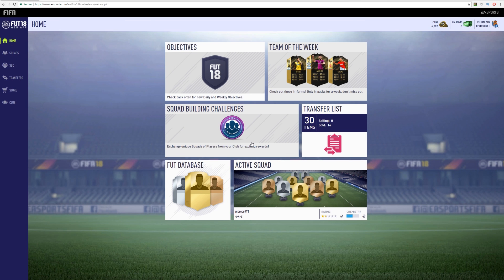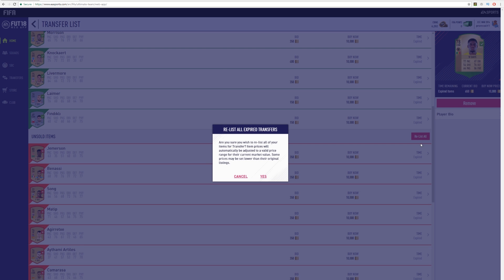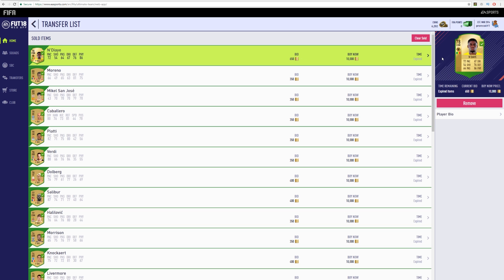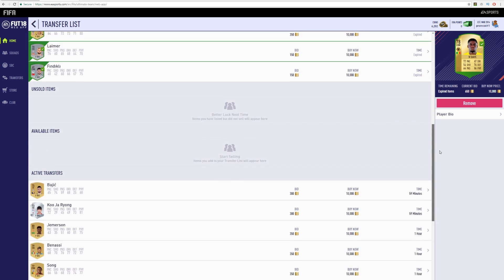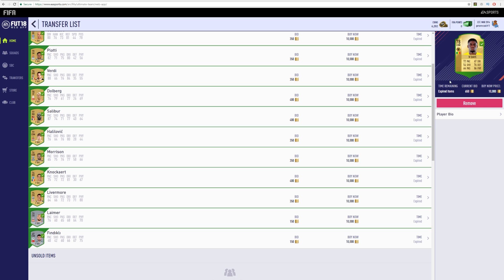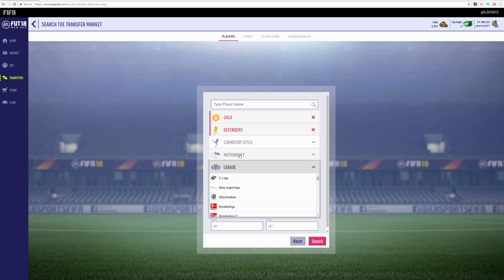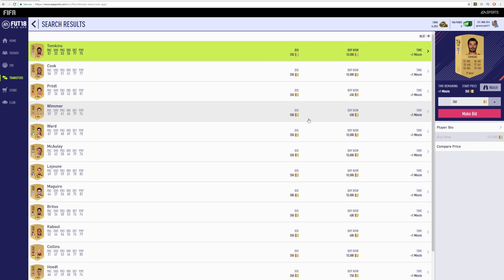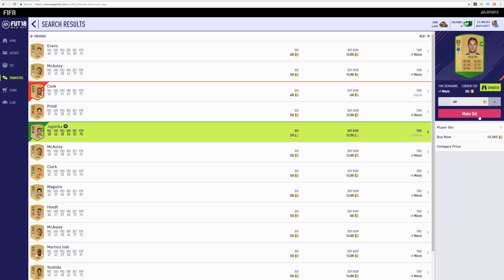FIFA 18 | HOW TO MAKE 5K ON THE WEB APP | TRADING TO 5K (WEB APP TRADING) BEST FIFA 18 TRADING